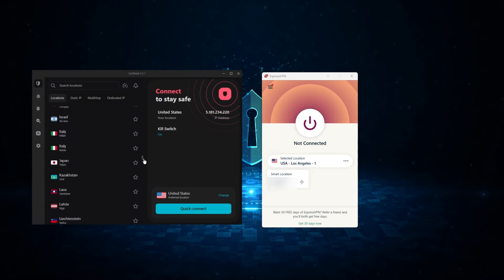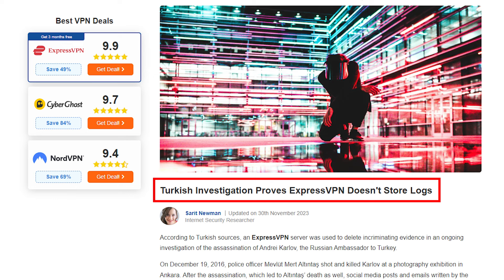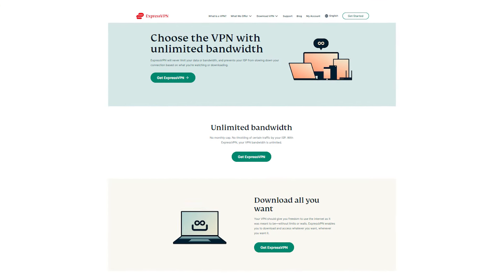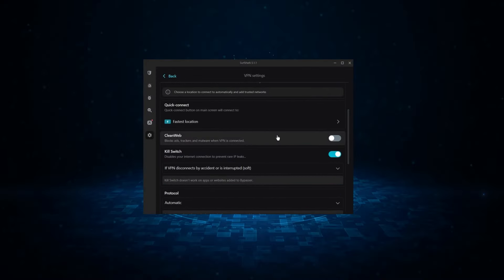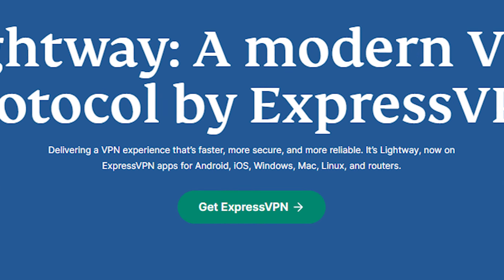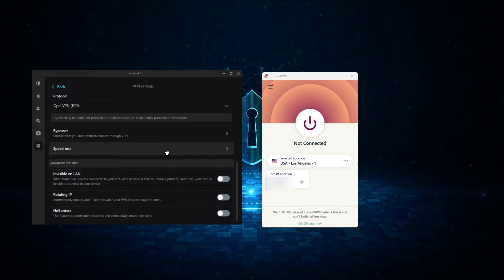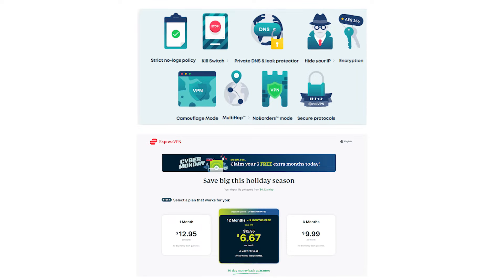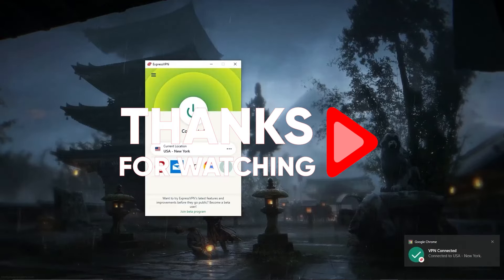Surfshark VPN Vs ExpressVPN: Which VPN Is the BEST VPN in 2025?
Privacy and Performance - ExpressVPN’s Reliability

In the realm of VPNs, privacy is paramount. Both ExpressVPN and Surfshark boast independent audit reports, reinforcing their commitment to user data protection. ExpressVPN, however, stands out with an exemplary incident in 2017, where a seized server by the Turkish government yielded no user information, showcasing the robustness of its no-logs policy.

In terms of performance, ExpressVPN maintains a slight edge over Surfshark in speed tests, with minimal speed drops between 10 and 25%. Both excel in streaming and torrenting capabilities, offering secure and efficient options. While Surfshark is slightly slower, the choice between them hinges on individual speed preferences and connection stability needs.

Security Features and Compatibility - Surfshark’s Versatility

Security features are pivotal in VPN selection, and both providers offer robust options like AES 256-bit encryption, kill switches, and split tunneling. Surfshark distinguishes itself with additional features such as an ad blocker, dedicated IP servers, multi-hop functionality, and rotating IP addresses for enhanced security.

The wider array of security options positions Surfshark as a versatile choice. In terms of compatibility, both ExpressVPN and Surfshark support major platforms, but Surfshark shines with an unlimited device connection policy, while ExpressVPN limits to eight simultaneous connections, necessitating a router setup for unlimited connections.

Pricing and Conclusion - Budget-Friendly Surfshark vs. Consistent ExpressVPN

Cost considerations play a pivotal role, and Surfshark emerges as a budget-friendly option at under $2 per month for a two-year subscription. ExpressVPN, while relatively pricier, offers flexible plans, including a discounted 12-month option. ExpressVPN's pricing strategy encourages users towards long-term plans, providing better value for money.

Both providers offer a 30-day money-back guarantee, ensuring user satisfaction. The final decision hinges on individual priorities; Surfshark excels as a cost-effective VPN with impressive features and unlimited device connections, making it ideal for budget-conscious users. ExpressVPN, on the other hand, caters to those prioritizing reliability, ease of use, and stringent privacy policies, particularly beneficial in restrictive countries.

Hope you enjoyed my Surfshark VPN Vs ExpressVPN: Which VPN Is the BEST VPN in 2025? Video.